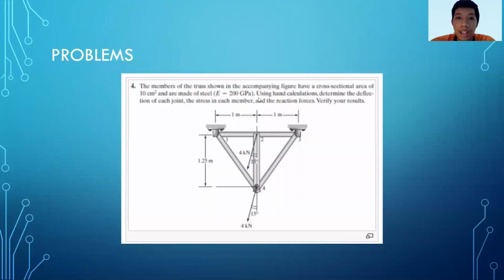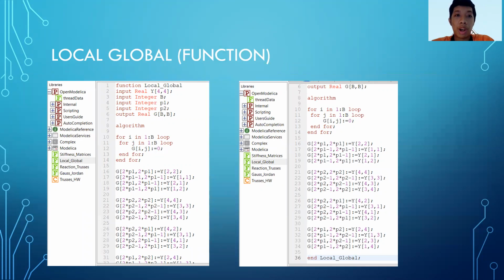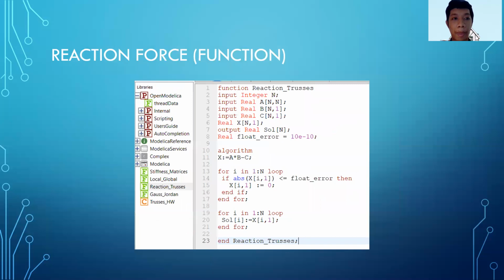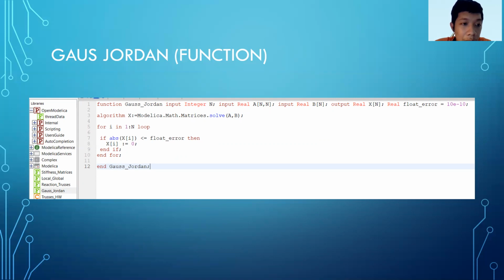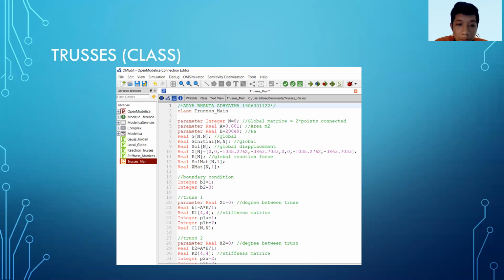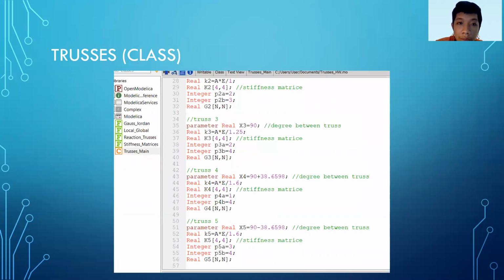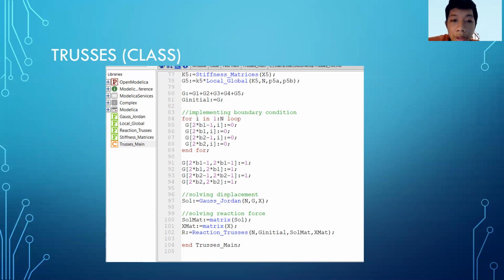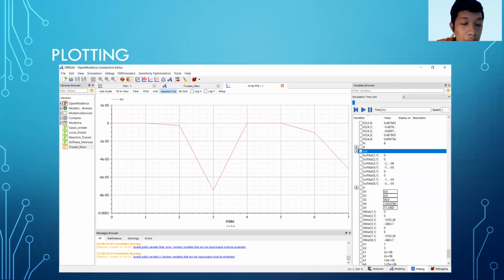2D Trusses Optimization with Openmodelica